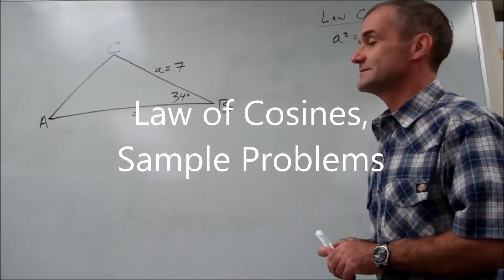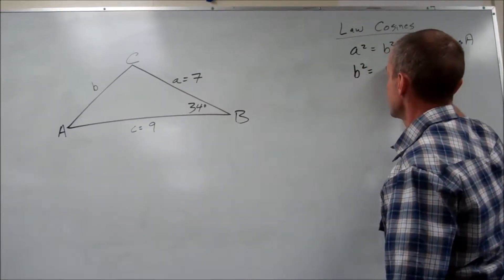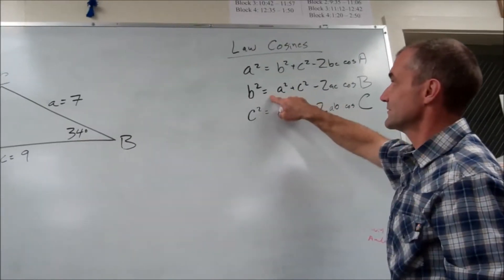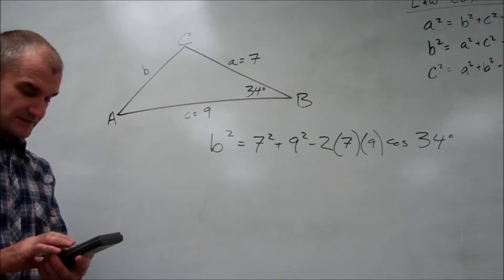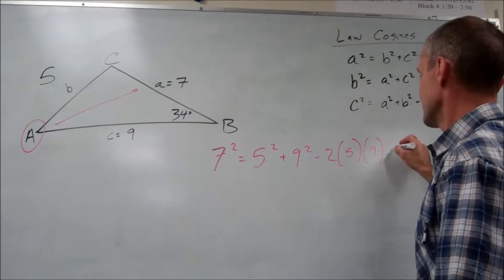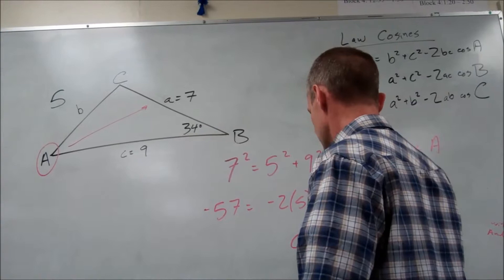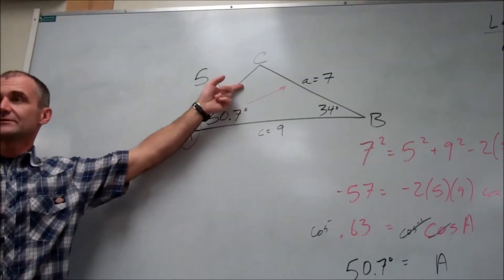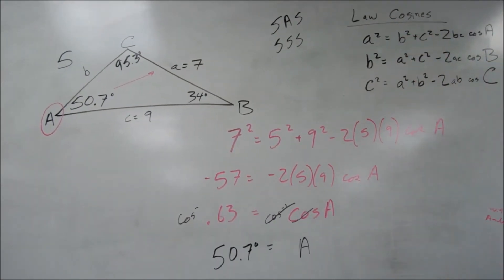Law of Cosines, Sample Problem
This is a classroom video of me solving a non right triangle using the Law of Cosines. First I solve for a side, given a SAS (side, angle, side) triangle. Next, I solve for an angle in a SSS (side, side, side) triangle. Some of my favorite tools